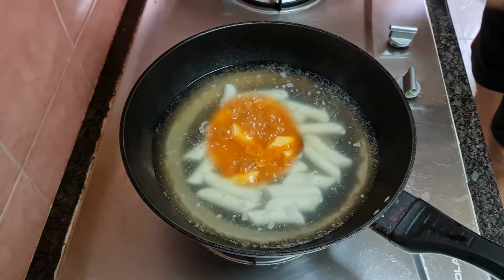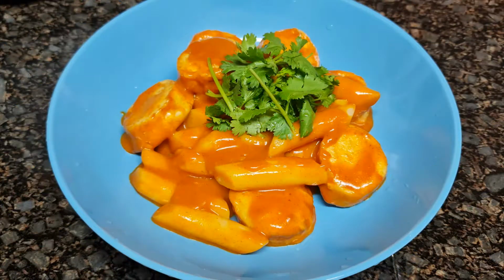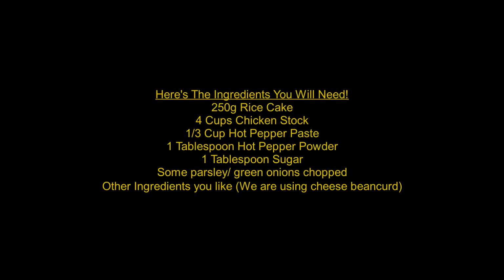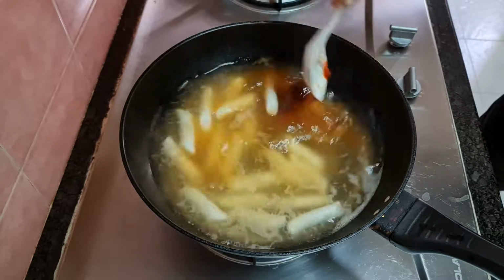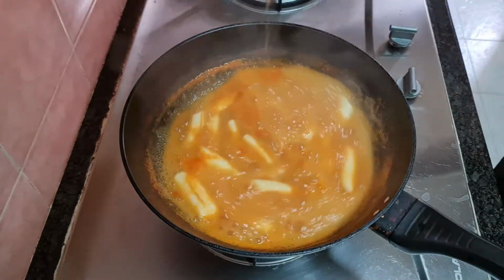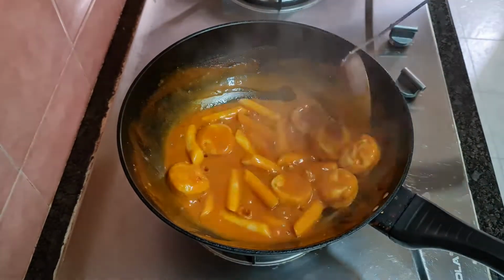Tteokbokki (Korean Rice Cake) 韩国年糕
Tteokbokki (Korean Rice Cake)

Prep Time: 0mins
Cook Time: 20mins
Serves: 2-3 paxs
Difficulty: Easy

Here's The Ingredients You Will Need!
250g Rice Cake
4 Cups Chicken Stock
1/3 Cup Hot Pepper Paste
1 Tablespoon Hot Pepper Powder
1 Tablespoon Sugar
Some parsley/ green onions chopped
Other Ingredients you like (We are using cheese beancurd)

Thank you very much for watching our video.

Do click on like if you like the video and thumbs down if you do not like...

Let us know what food you would like to see in the comments section below.

See ya in the next video! Cheers!